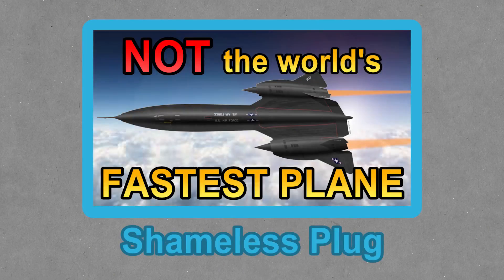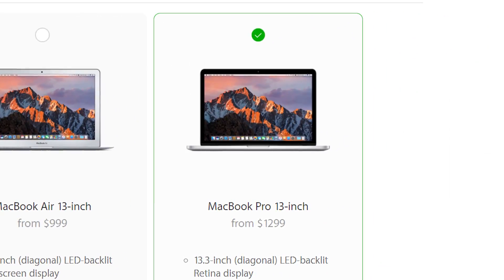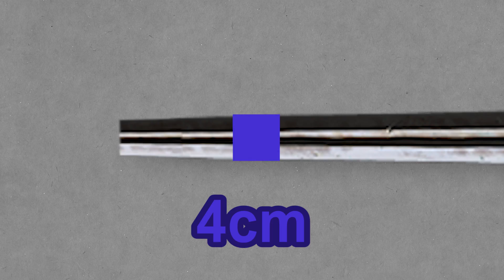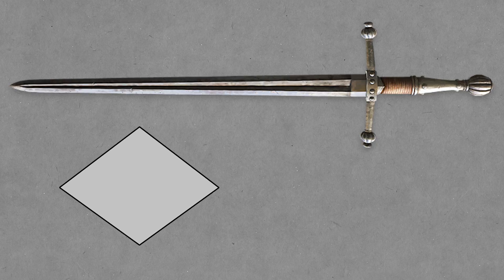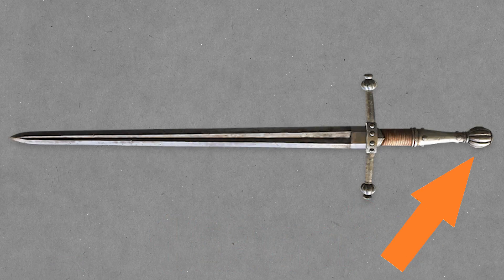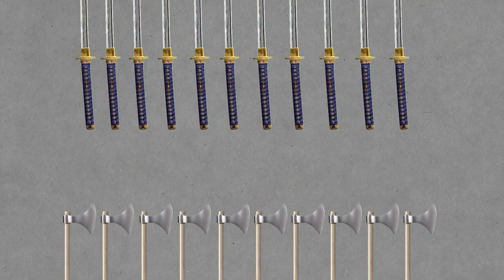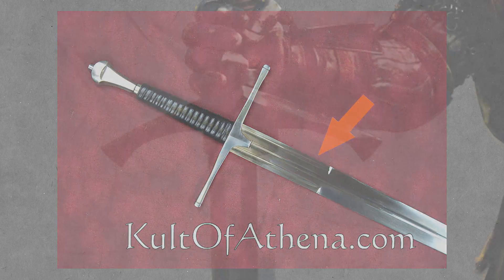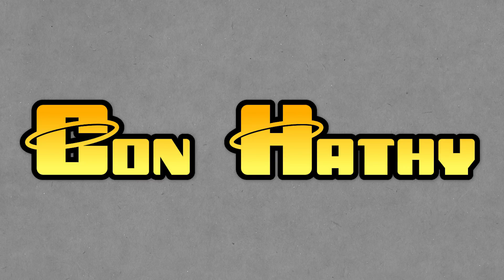This sword is HOW HEAVY!?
Today I calculate the mass of the longsword in For Honor. Spoiler alert: It isn't light. I hope you guys like this video, it could be fun to start doing more science videos based on video games :)

1. Trancer - Gunnar Olsen
2. Proctor - Topher Mohr and Alex Elena
3. Pomade - Silent Partner
4. Strange Ways - Silent Partner